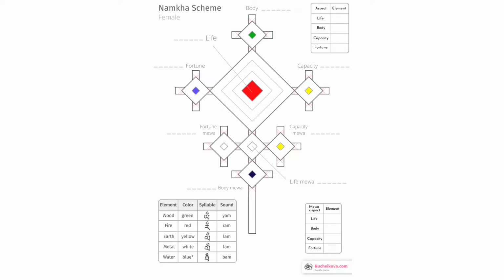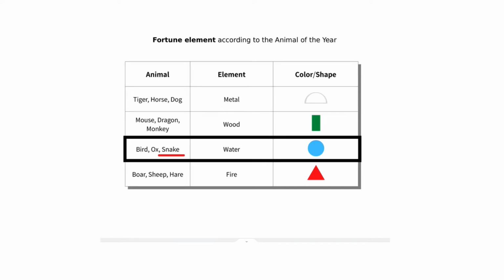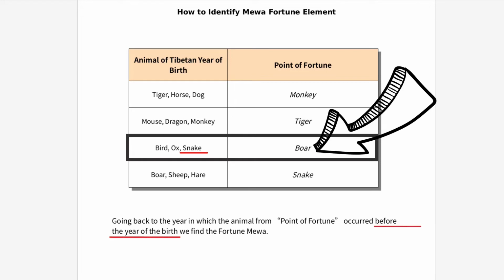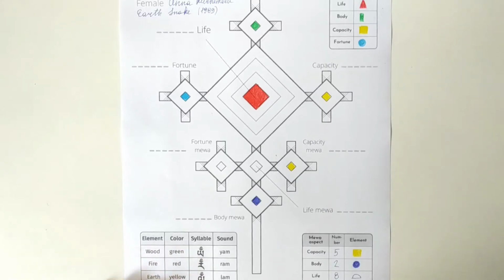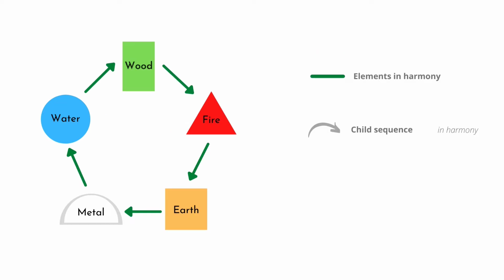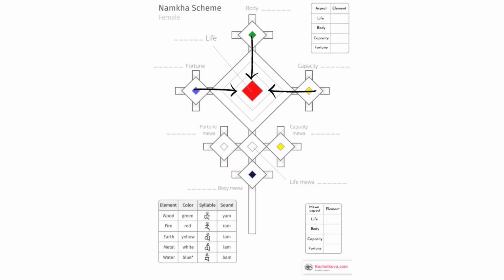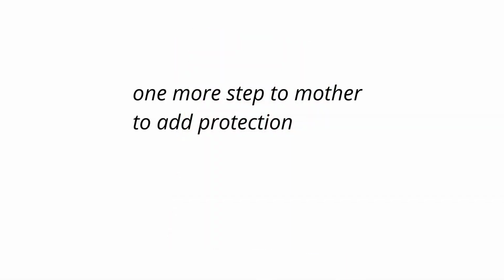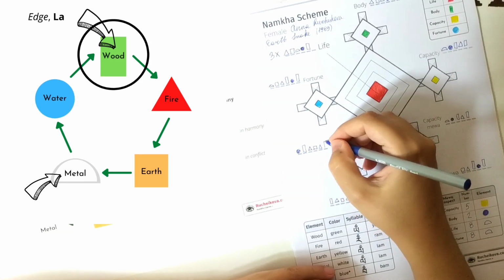Tutorial #3. How to calculate a Namkha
UPDATE:

From now on we have 2 ways of calculation of Fortune Mewa:

1) classical one
2) according to N. Norbu's terma.

If you calculate a Namkha with this video, you should use the classical method.

NAMKHA ENCYCLOPEDIA -

everything about Namkhas in N. Norbu Tradition.